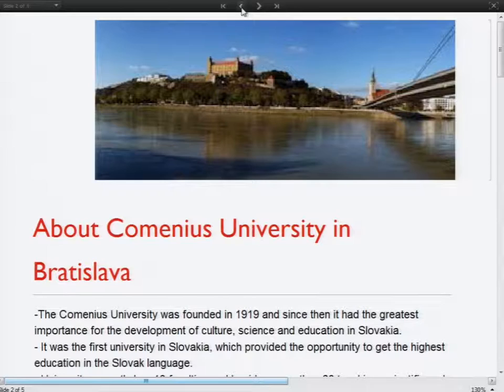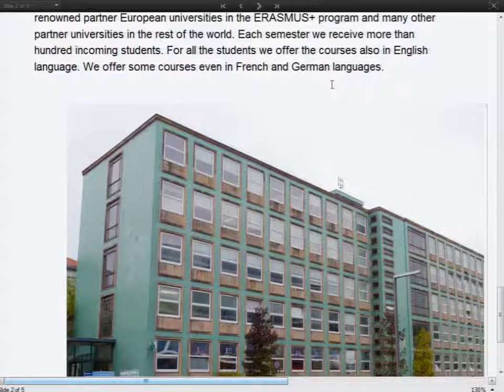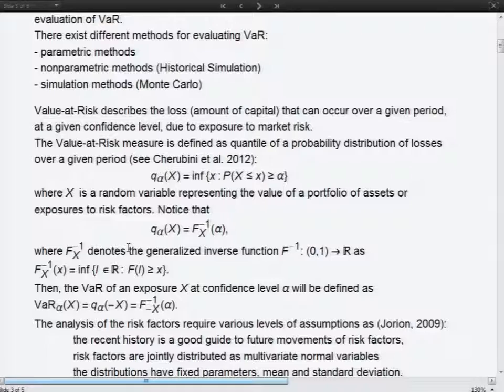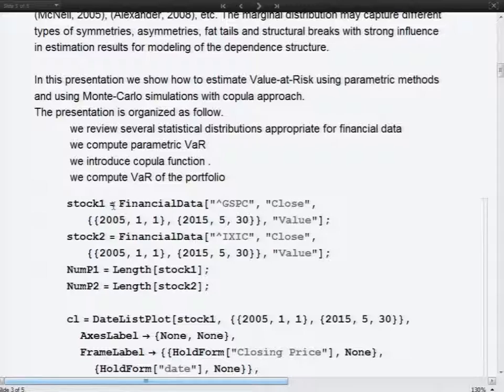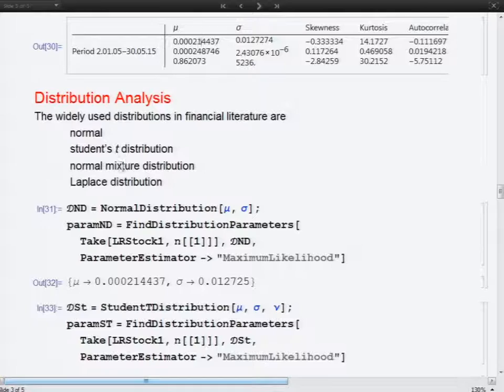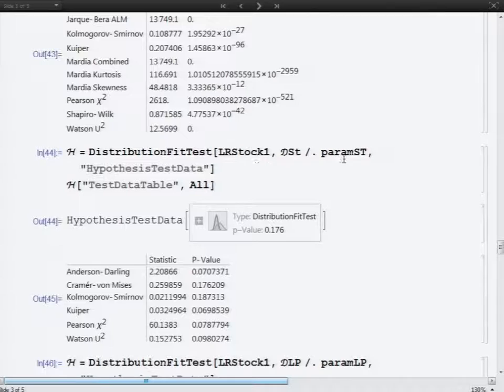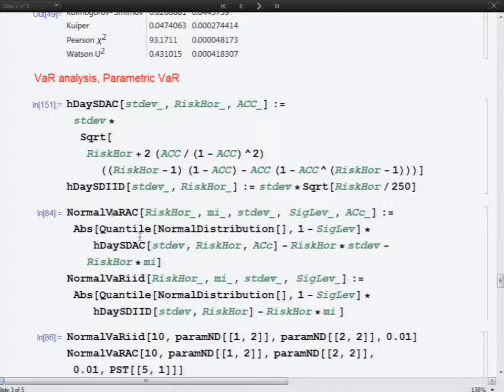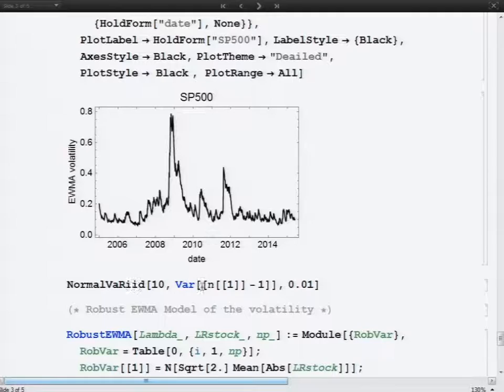Market Analysis of the Portfolio Using Wolfram Mathematica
Maria Bohdalova

The European Wolfram Technology Conference featured both introductory and expert sessions on all major technologies and many applications made possible with Wolfram technology.

Learn to achieve insightful answers and make better decisions by injecting computation at every level in your data workflows. From capture to analysis to presentation or deployment, topics include the latest in data analysis, instant applications, hybrid cloud-desktop computation and deployment, and multi-paradigm data interfaces and unexpected computation ideas for your data.